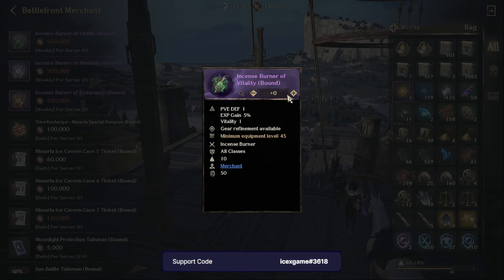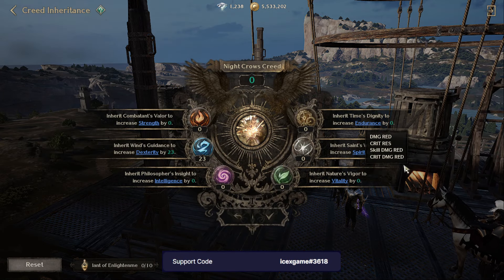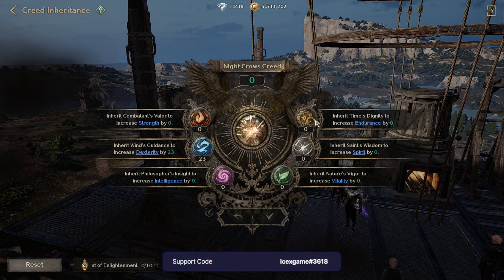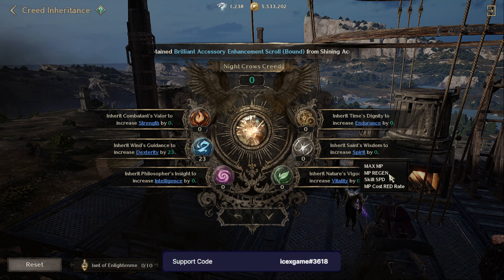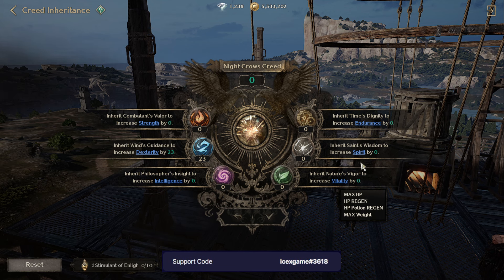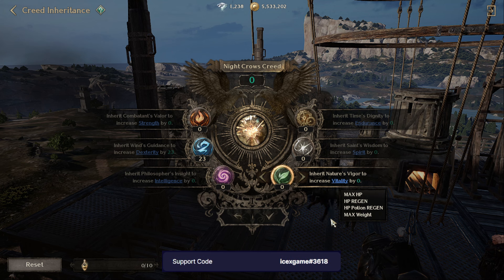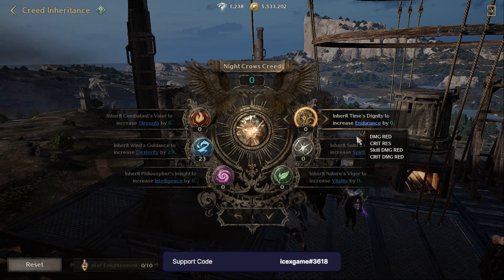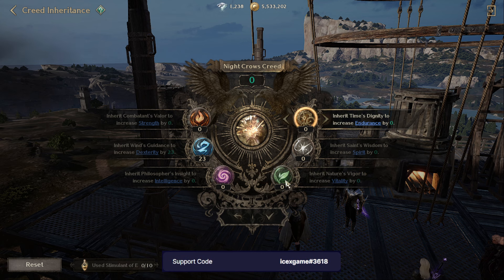Night Crows New Artifact Guide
- Vitality for PVE & Main Quest 1st
- Edurance for People Enjoy PVP more ( 2nd Build )
- Spirit Class that have Mana Problem When AFK ( Can Build Sub for AFK Farming )